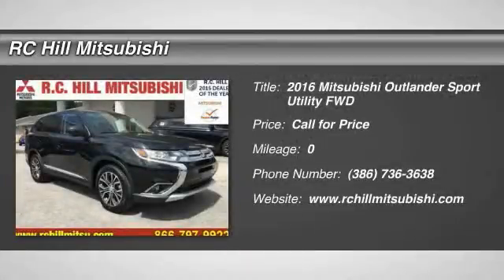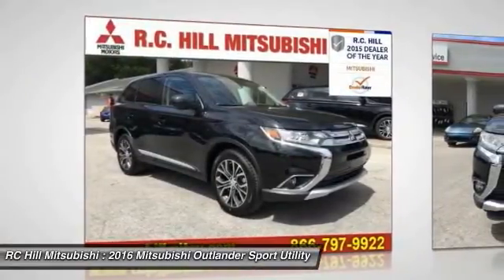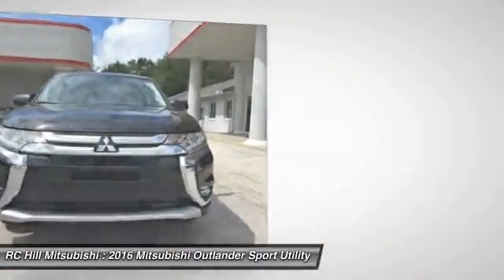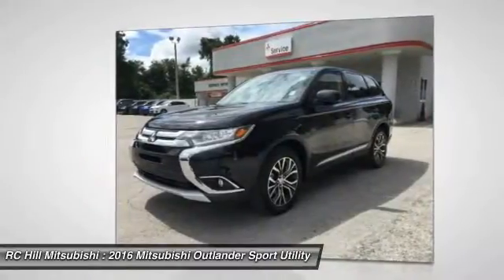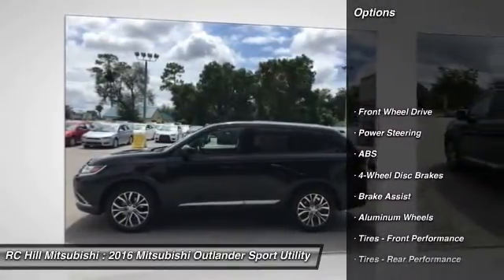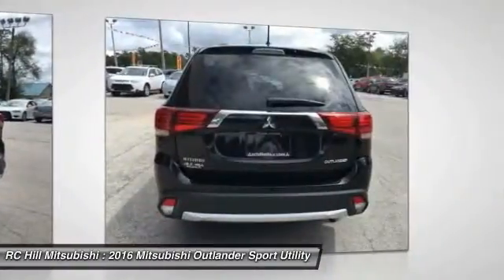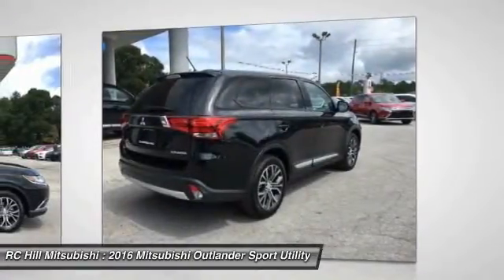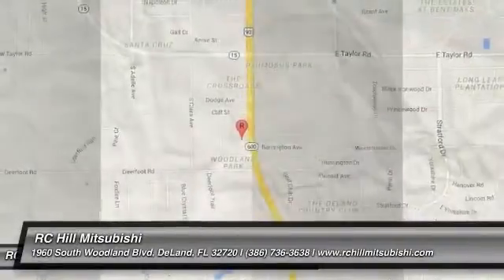2016 Mitsubishi Outlander DeLand Daytona Orlando N7534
2016 Mitsubishi Outlander ES

Lifetime limited warranty on all RCHill Mitsubishis! Serving Central Florida for over 40 years! Introducing the 2016 Mitsubishi Outlander! Captivating drivers with alluring style, versatile practicality and gas sipping efficiency! Mitsubishi infused the interior with top shelf amenities, such as: power door mirrors and heated door mirrors, remote keyless entry, and a split folding rear seat. Smooth gearshifts are achieved thanks to the 2.4 liter 4 cylinder engine, and for added security, dynamic Stability Control supplements the drivetrain. We pride ourselves in consistently exceeding our customer's expectations. Please don't hesitate to give us a call.